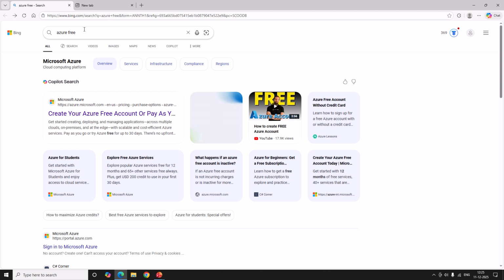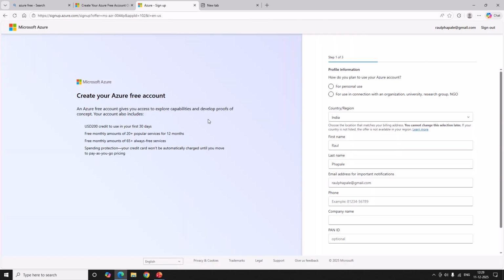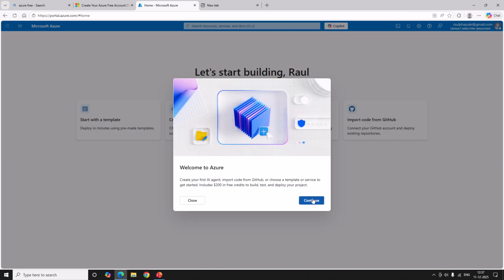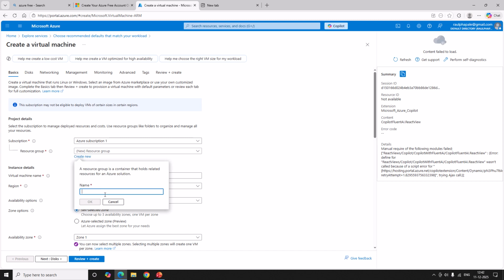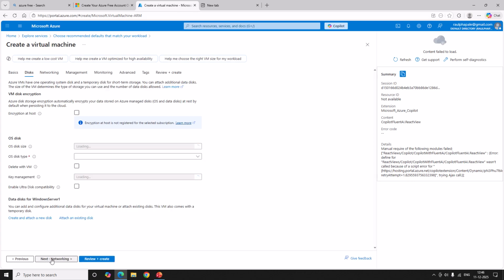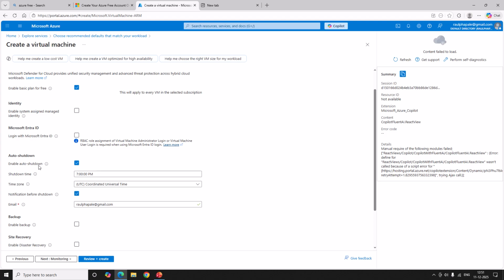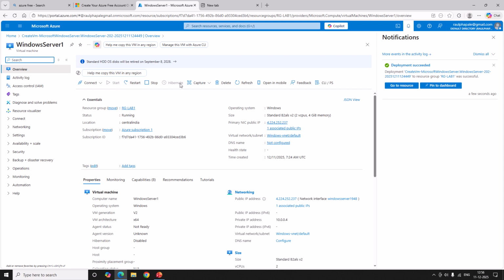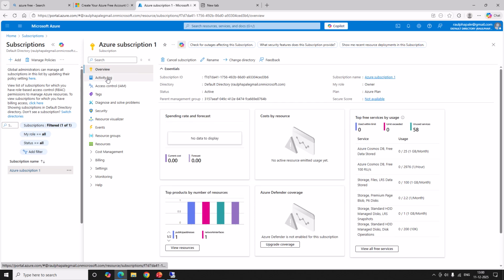Azure for Everyone | Free Account + VM Demo and Get $200 Azure Credit to Learn Cloud Basics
Unlock the power of Microsoft Azure — absolutely FREE! In this beginner-friendly tutorial, you'll learn how to create your own Azure account, set up a virtual machine (VM), and claim $200 in free Azure credits to start your cloud journey. Whether you're a student, developer, or tech enthusiast, this demo will help you master cloud basics with hands-on guidance.
✅ What you'll learn:
- How to sign up for a free Azure account
- Step-by-step VM creation demo
- Tips to use your $200 credit wisely
- Cloud fundamentals explained simply
🎓 Perfect for beginners exploring cloud computing, Azure services, and virtual machines.